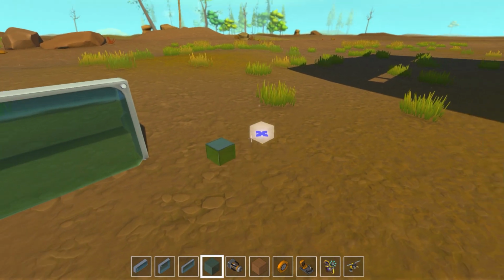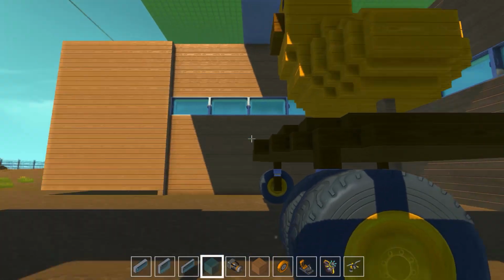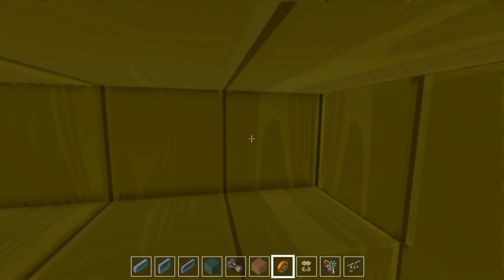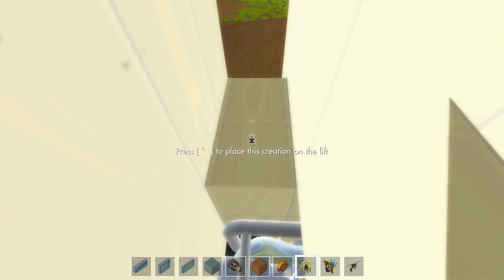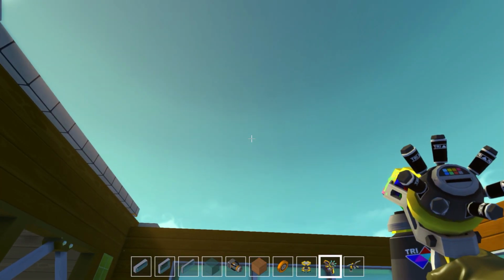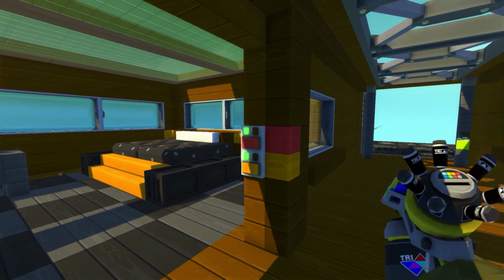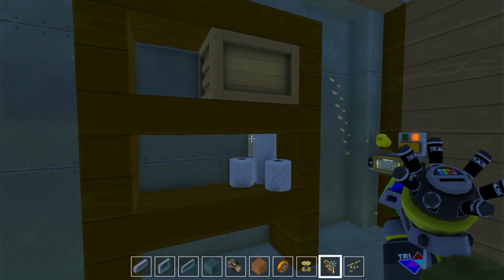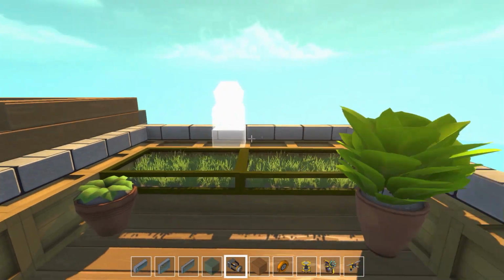THE RUBBER DUCKIE ROVER 2.0! | Scrap Mechanic #10 + Skybase Download Link!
Guys, thank you thank you thank you SO MUCH FOR 20.000 SUBSCRIBERS! :D